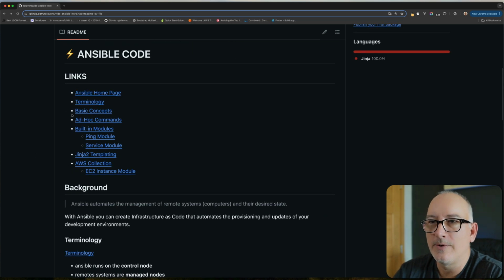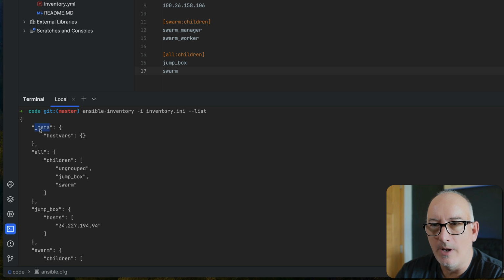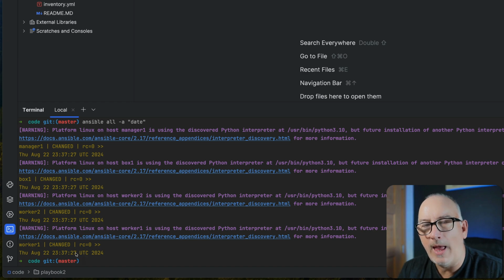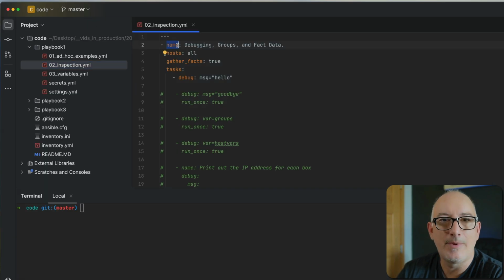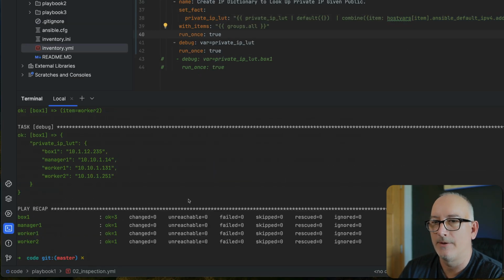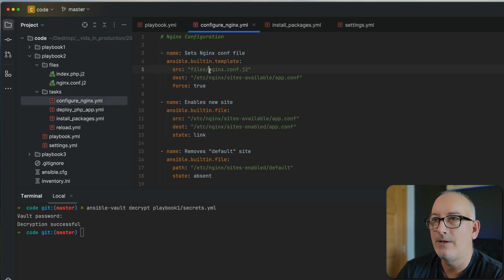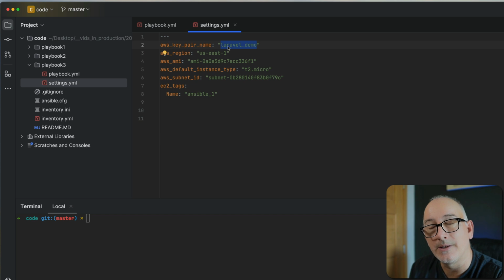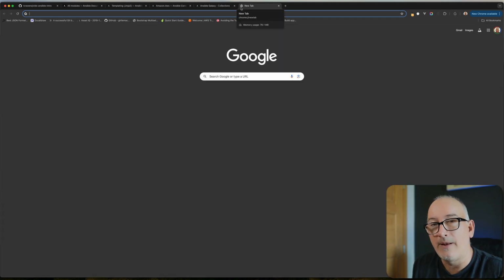Ansible - Getting Started | Intro | Basics | Examples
In this video, I introduce Ansible by starting with key terminology and a behind-the-scenes look at how it operates. Next, I dive into the concept of inventory while demonstrating some ad-hoc examples using the command line. From there, I gradually introduce more advanced concepts through a series of playbooks, building up to a final playbook that provisions an EC2 instance in the Amazon cloud.

Ansible is a powerful open-source tool that simplifies the automation of application deployment, configuration management, and IT orchestration. By using YAML to define playbooks, Ansible offers an accessible and straightforward approach to managing complex infrastructures, even for those without extensive programming experience. Its agentless architecture eliminates the need for additional software on target machines, reducing overhead and making it easier to manage diverse environments. Ansible's modularity and extensive library of pre-built modules make it highly customizable and scalable, allowing for consistent and efficient infrastructure management.